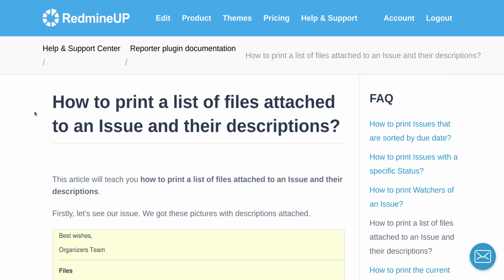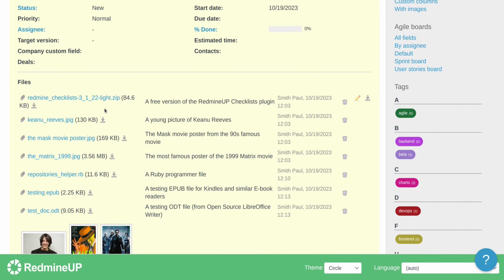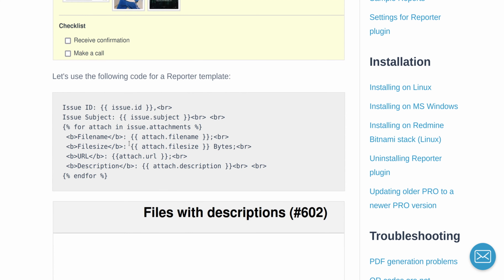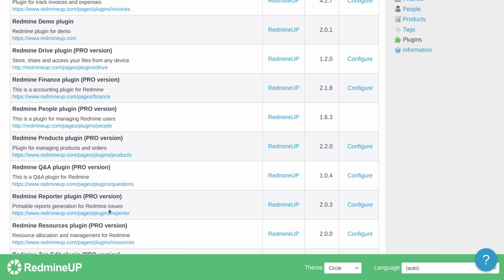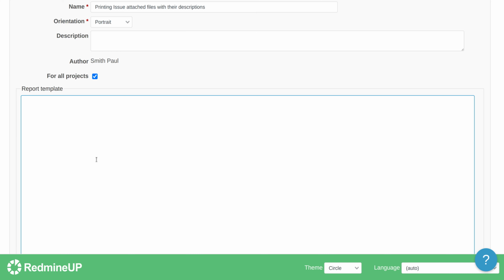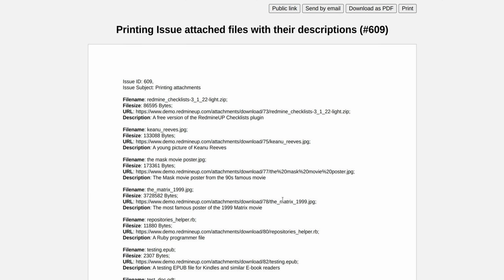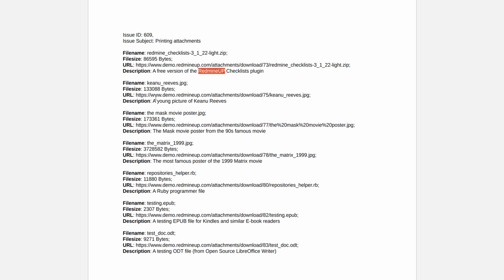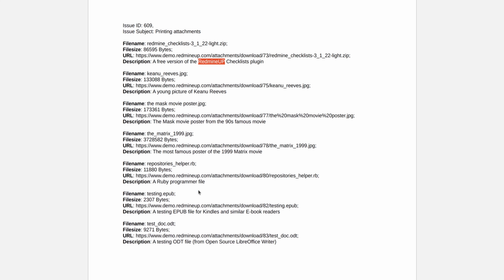How to print a list of files attached to a Redmine Issue and their descriptions?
This video tutorial will show you how to print a list of files attached to a Redmine Issue and their descriptions.